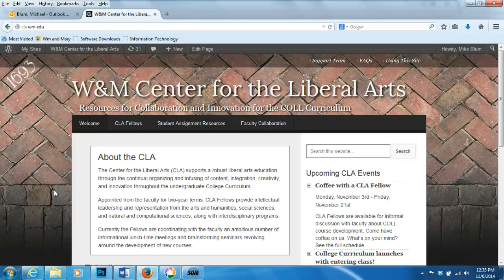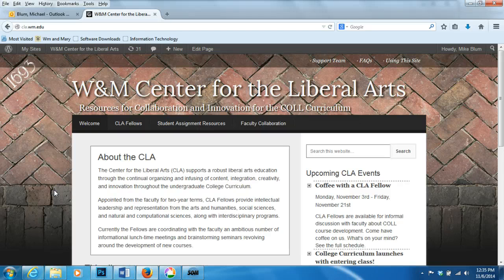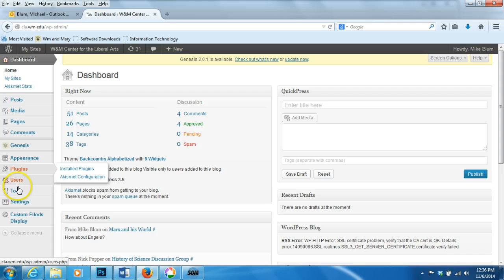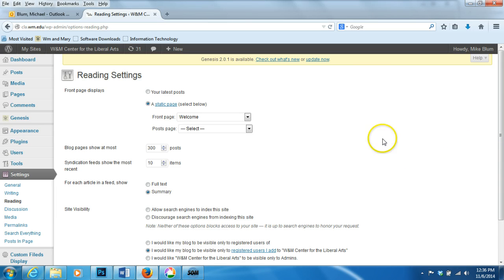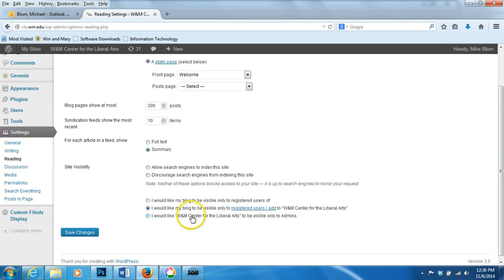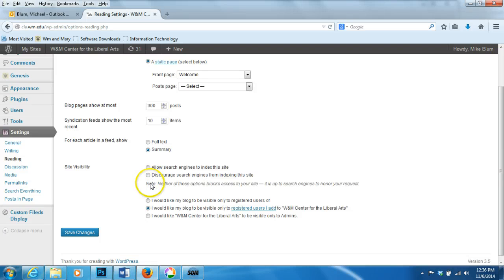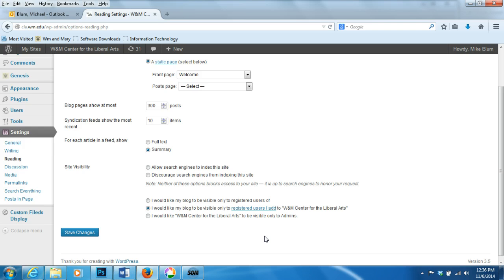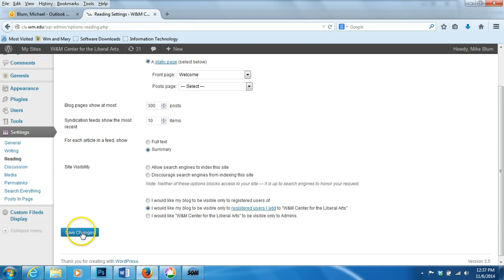WordPress Tutorial 15: Making your site public or private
Making your WordPress site public or private